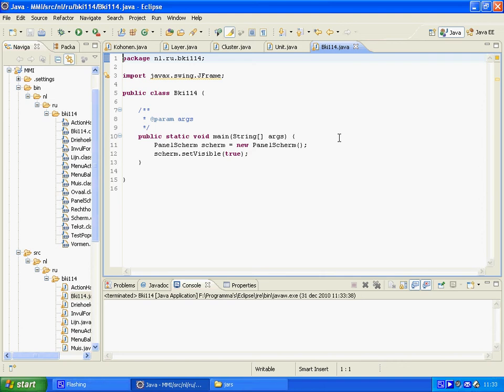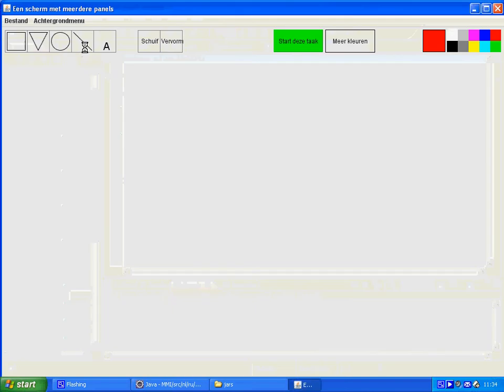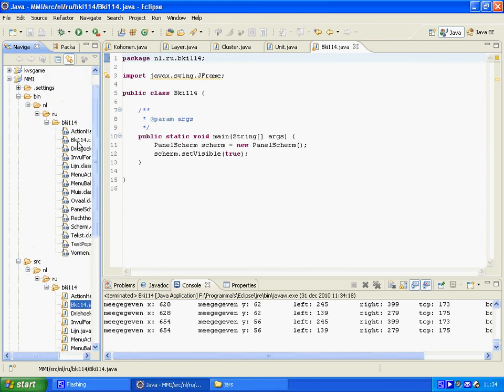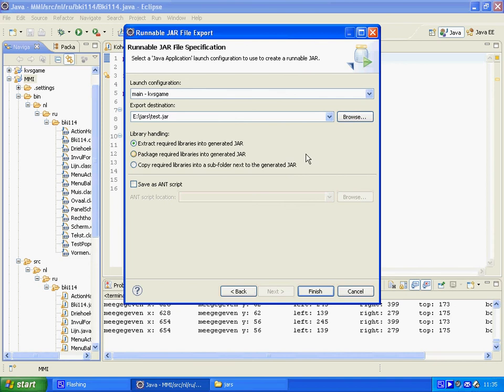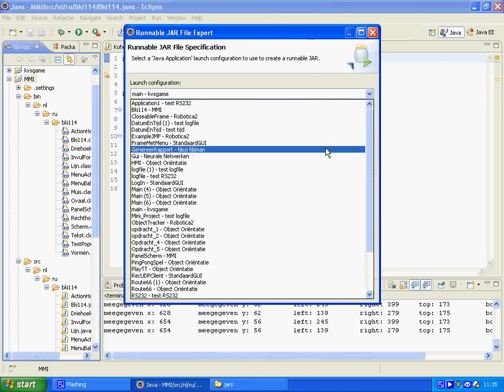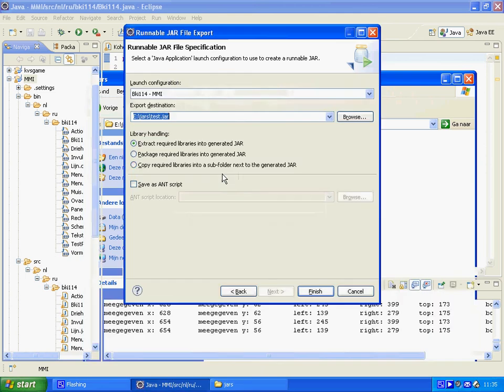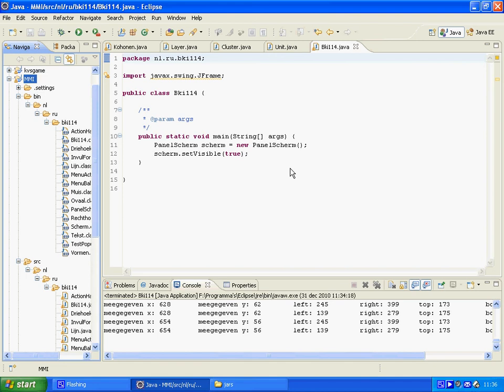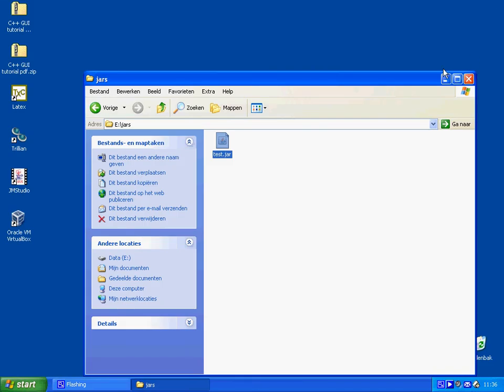[Java] Tutorial creating executable jar files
Java tutorial on how to create an executable jar file in Eclipse.

To request a tutorial, write the topic you would like in a comment.